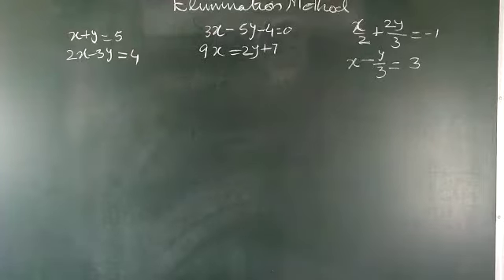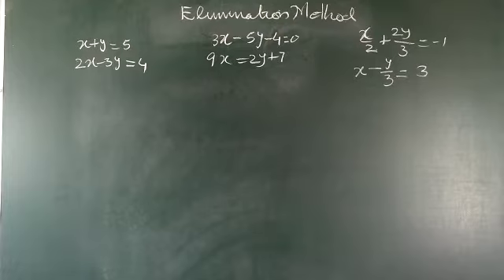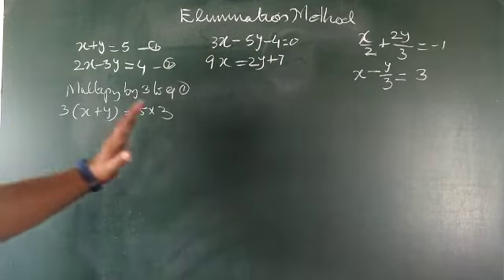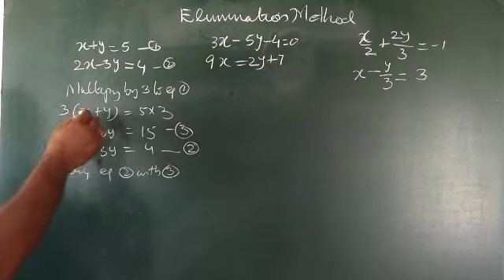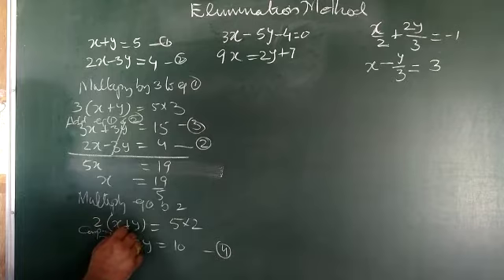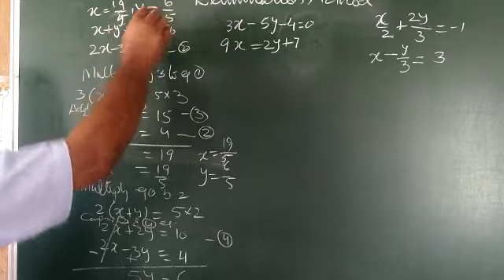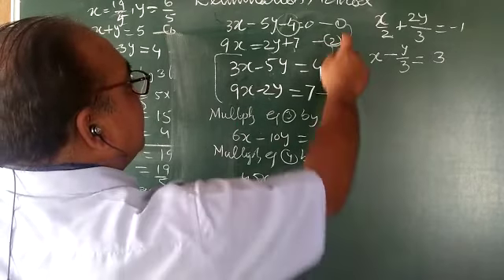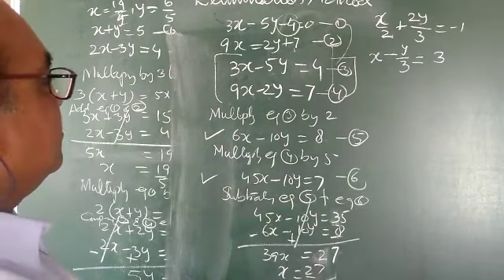Class 10 Linear Equations: Elimination Mathod 1